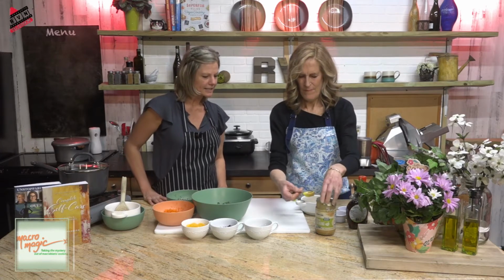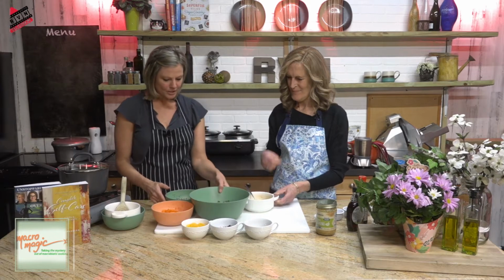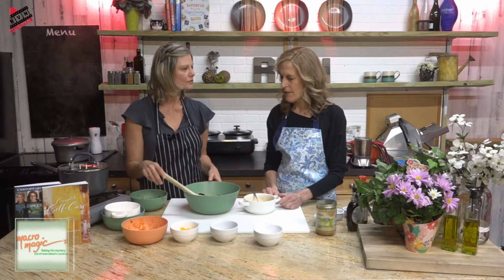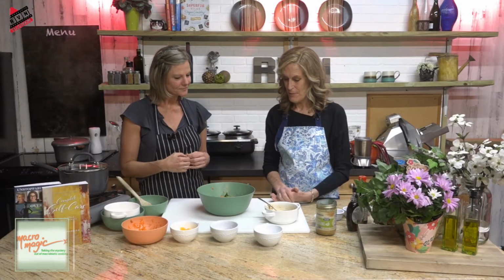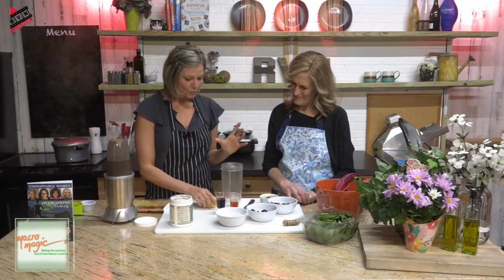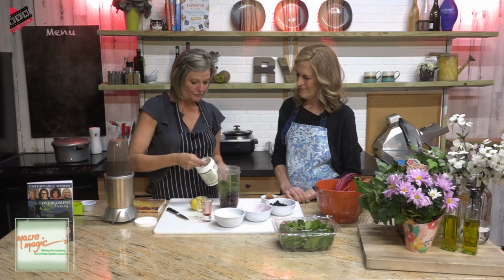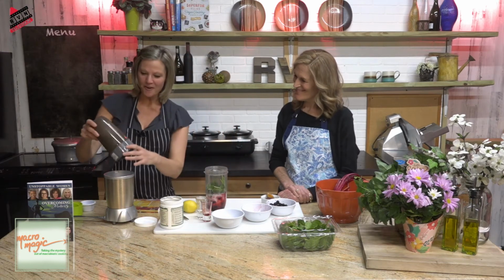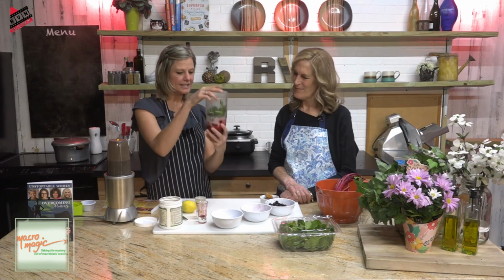Healthy Fast Food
2 quick and healthy recipes that can enhance your life, but reduce your time in the kitchen.
Watch Birgit, Wellness Coach, how she prepares a Dinner Salad and a morning Smoothie.